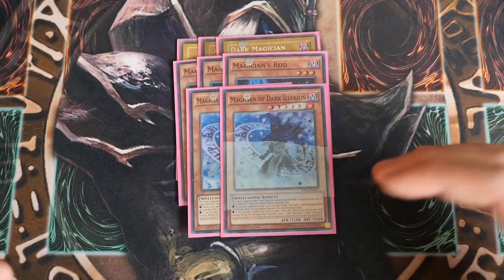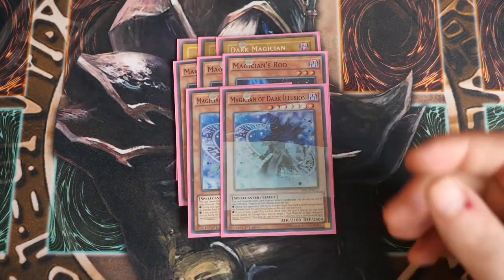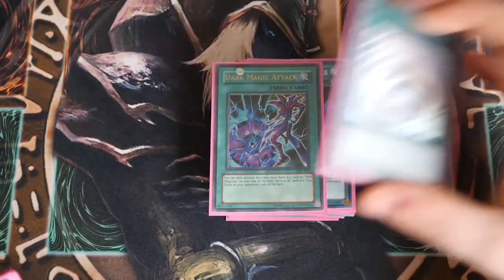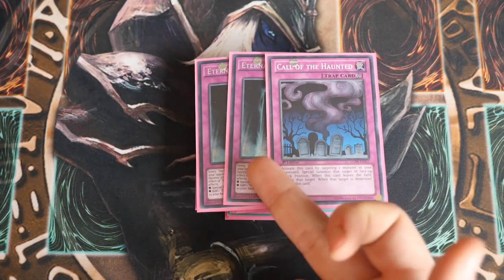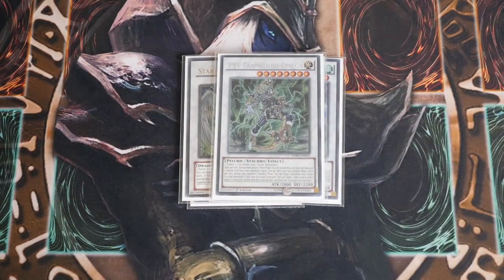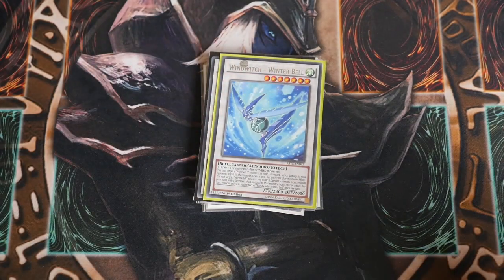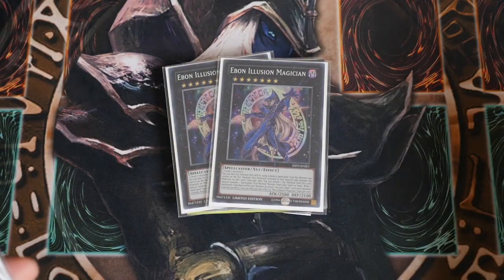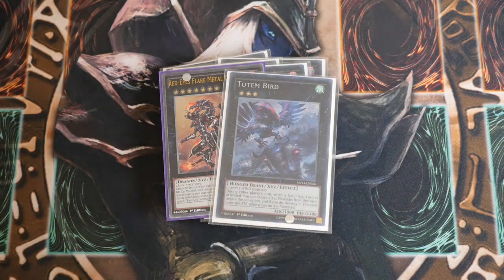YUGIOH Dark Magician WindWitch Deck Profile